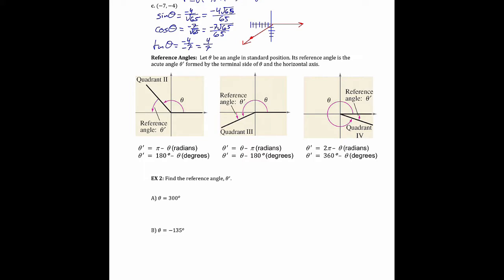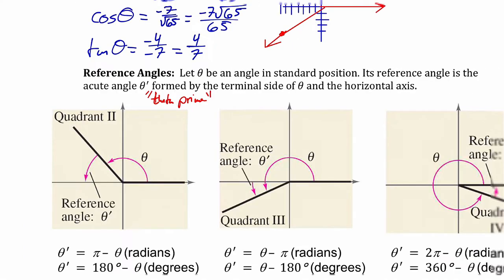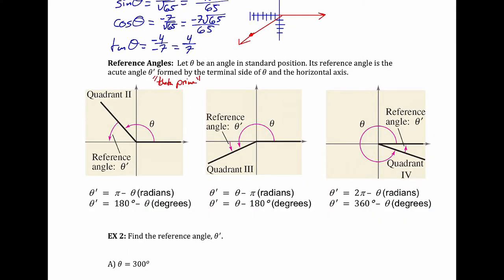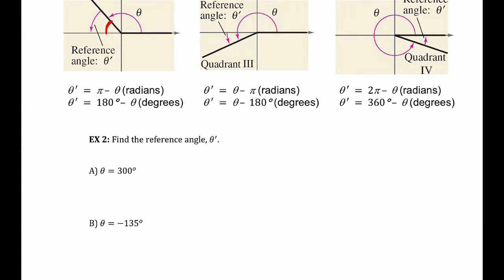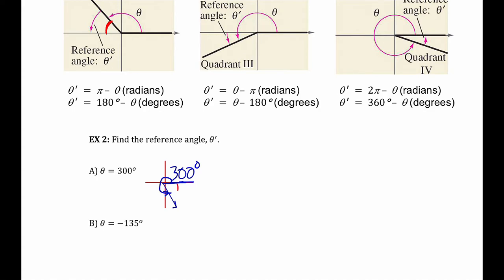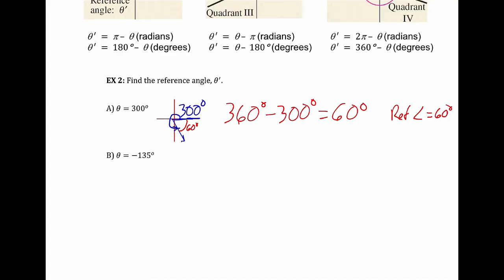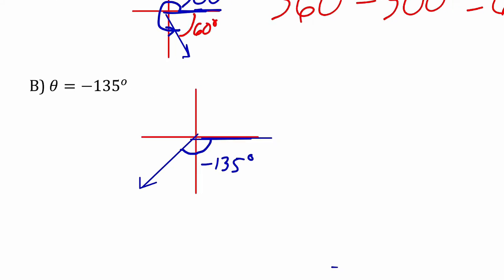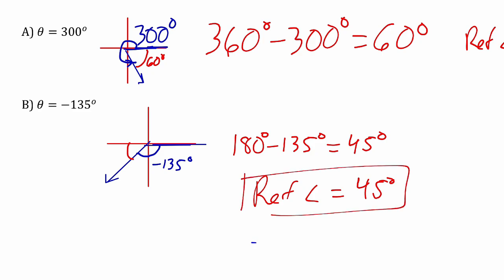TPC 4.4 Notes Part 2